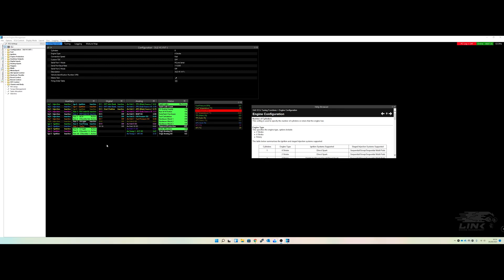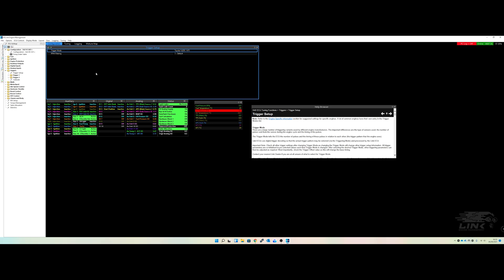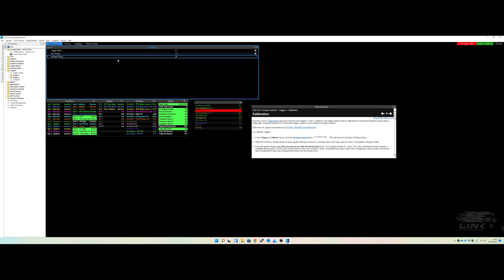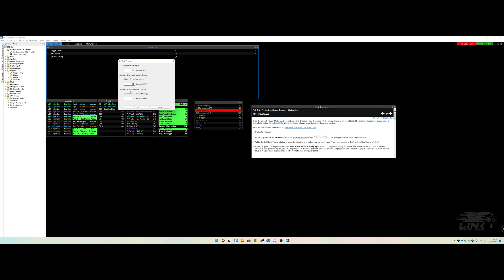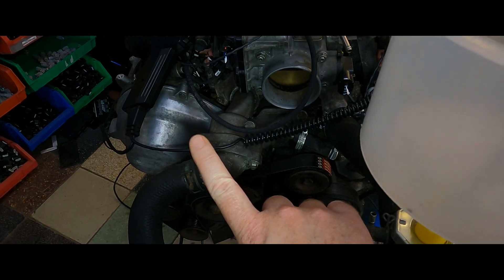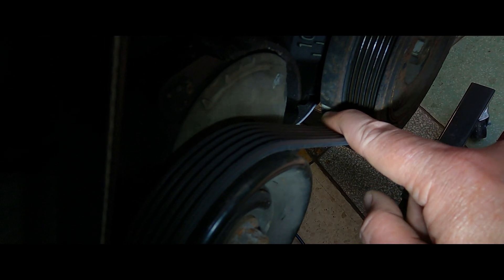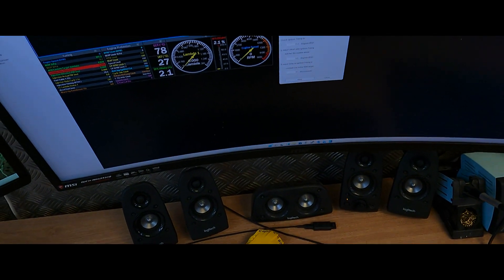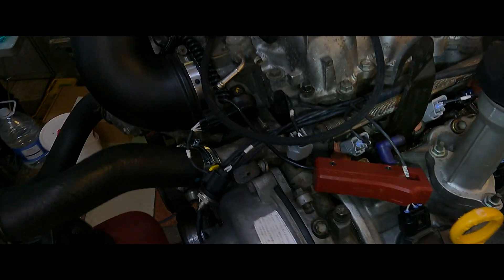Link Engine Management How To Set and Check Your Base Timing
Here is a video to show you how to setup and verify your base timing on your Link ECU. In this case we are using a 3UZ-FE VVT-i Engine.